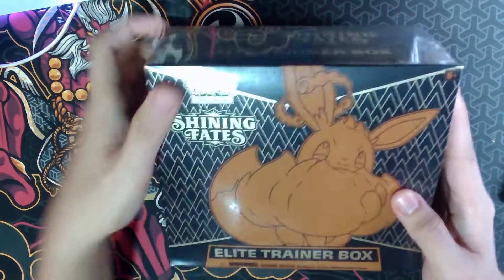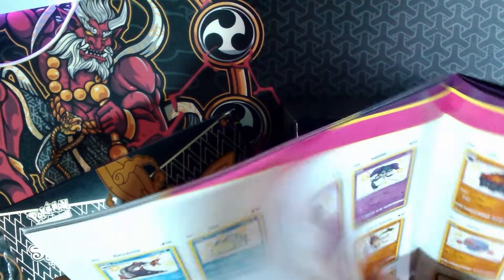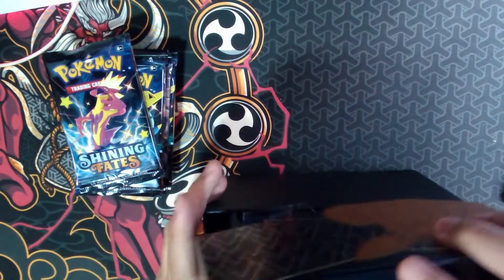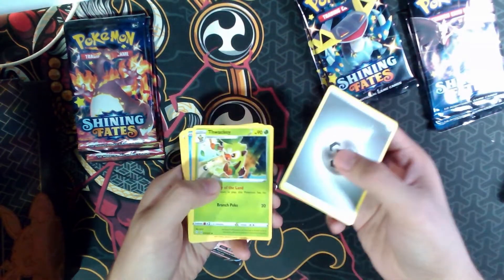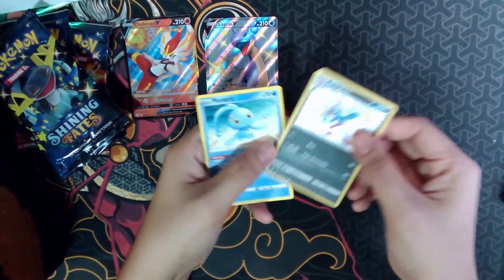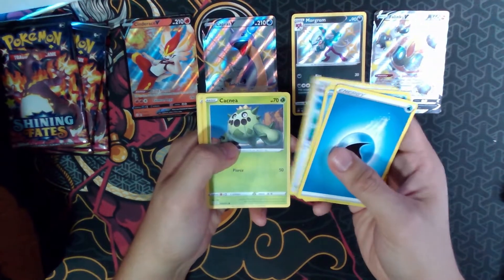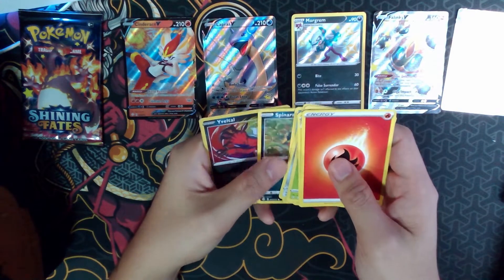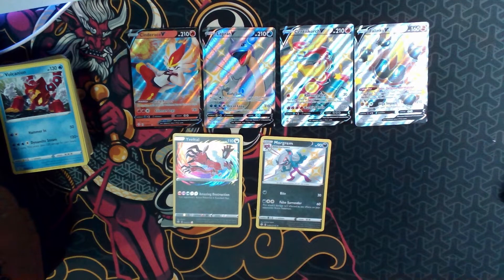Let's Crack Open a Shining Fates Elite Trainer Box!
We are gonna crack open Shining Fates Elite Trainer Box!